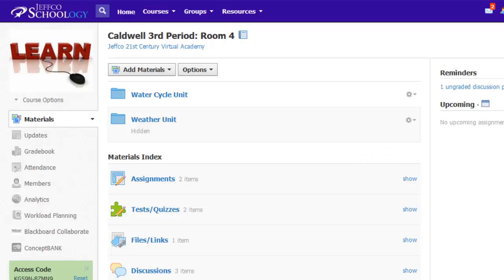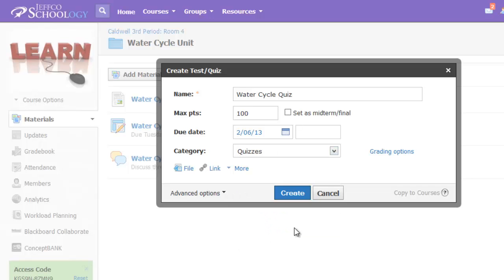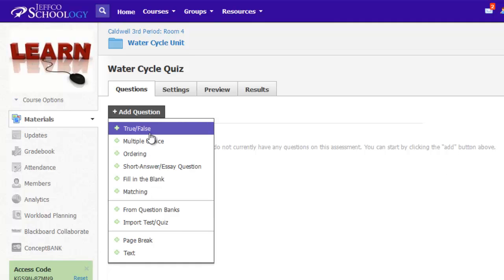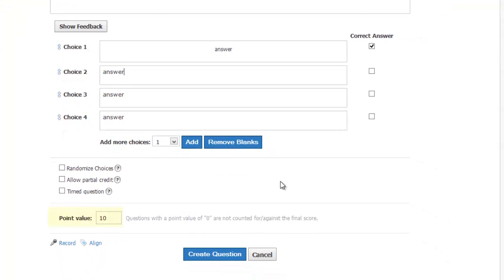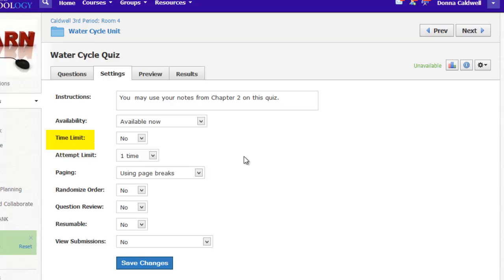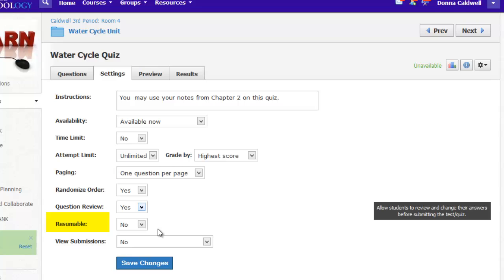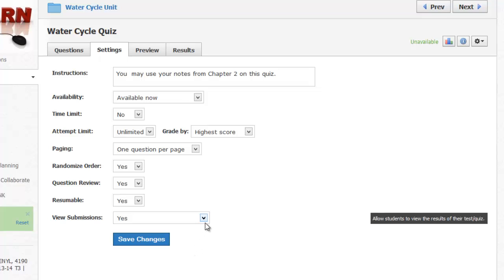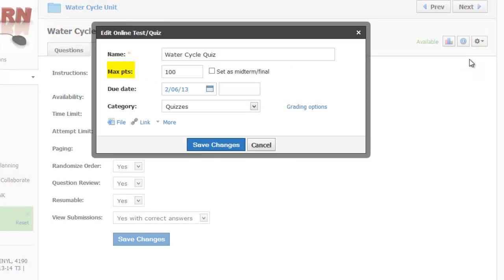Schoology - Quizzes and Quiz Settings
Learn how to create and quiz in Schoology and adjust its settings.